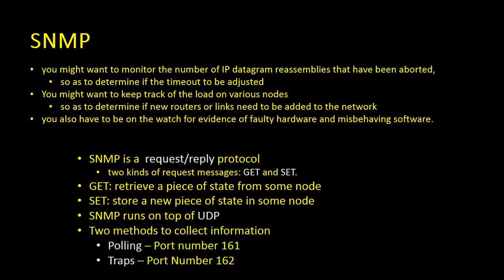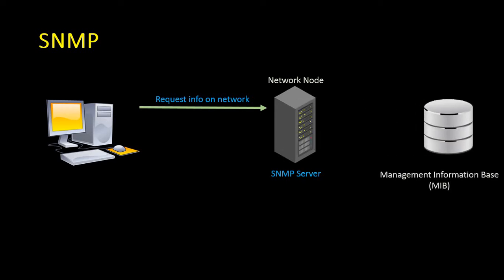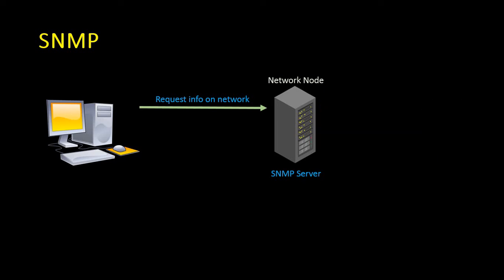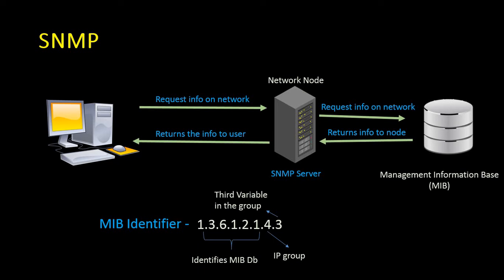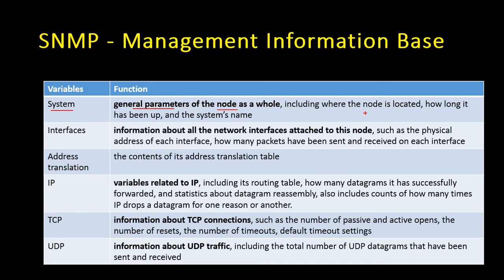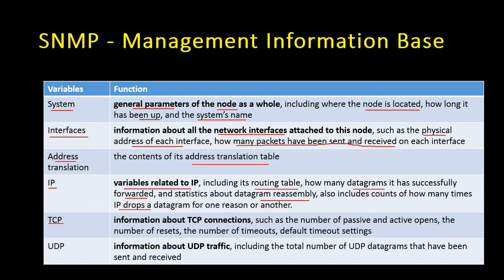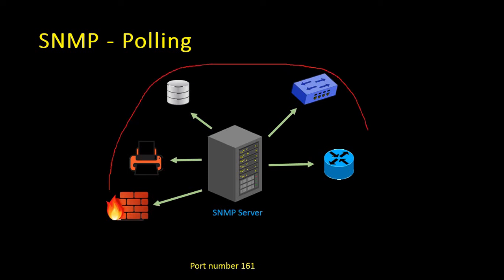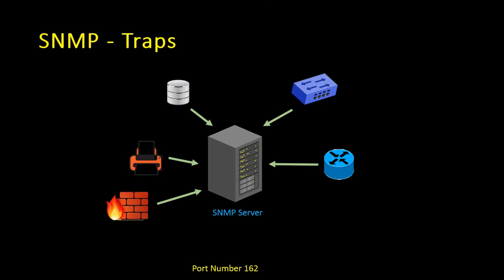snmp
We discuss on how snmp protocol works.